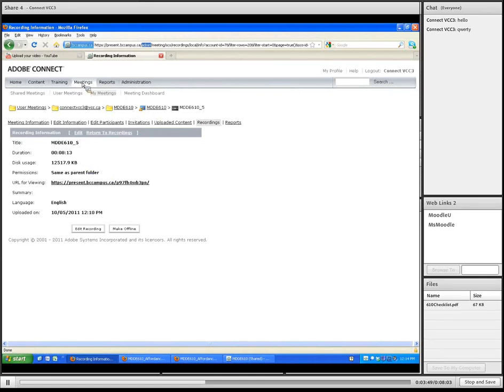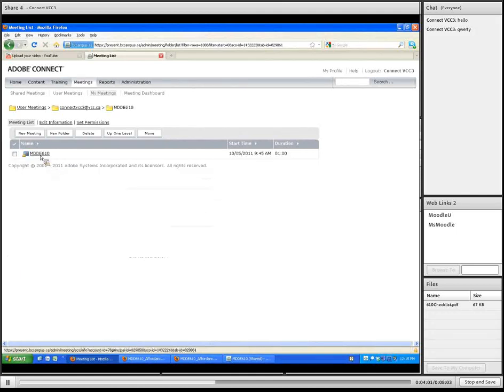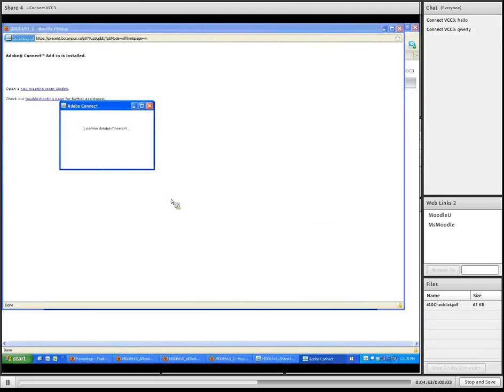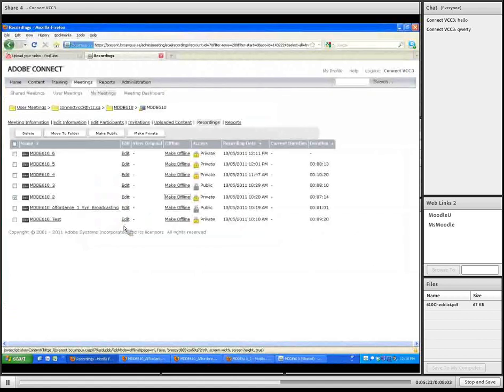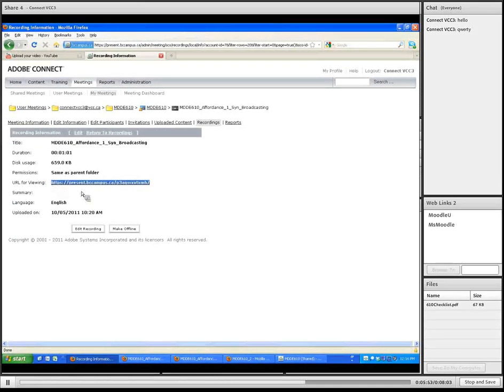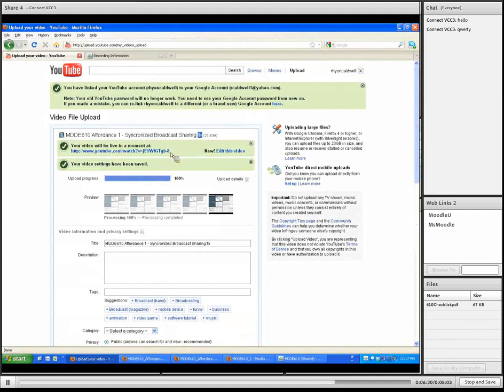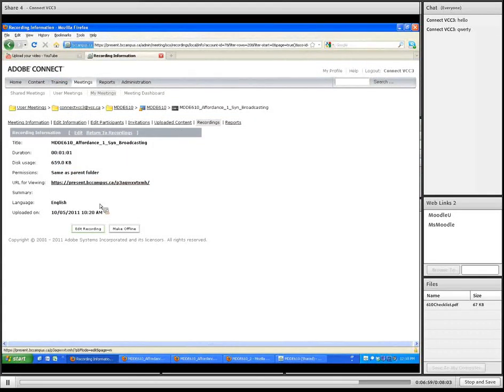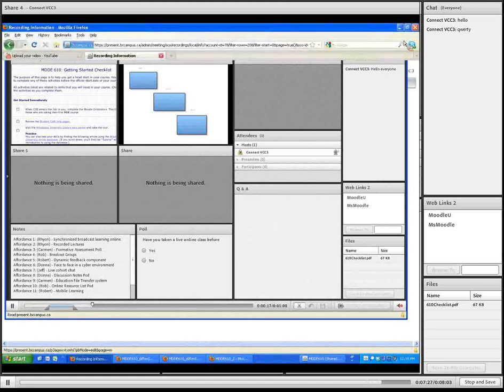MDDE610_Affordance_1_Recorded_Lectures